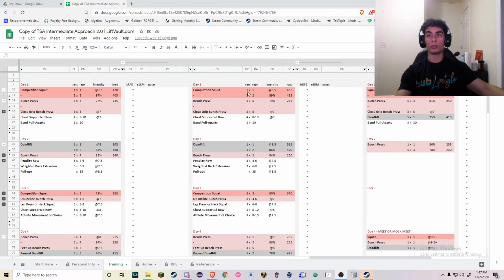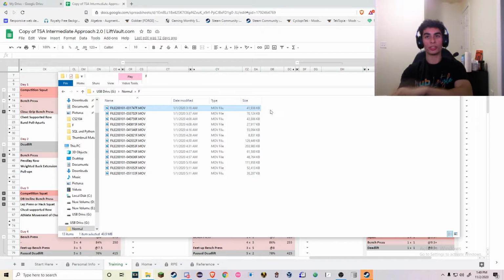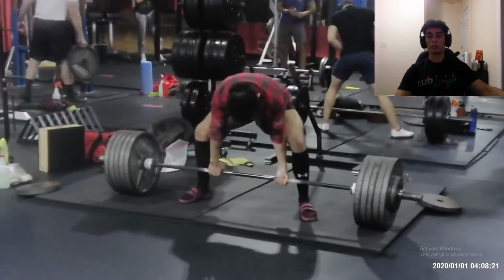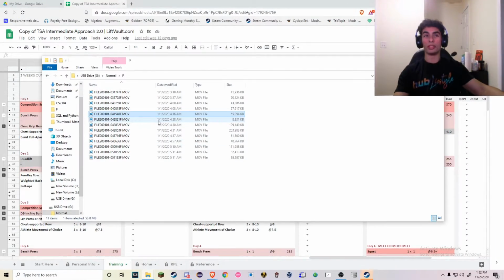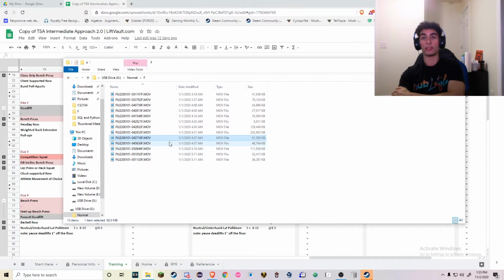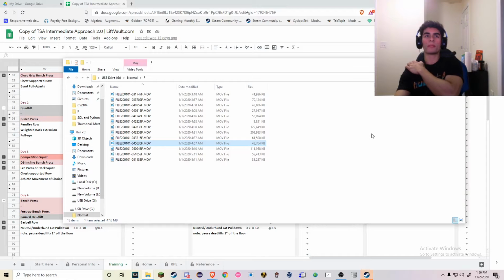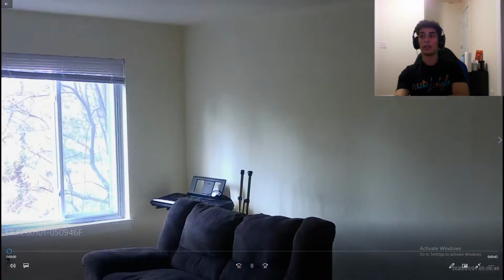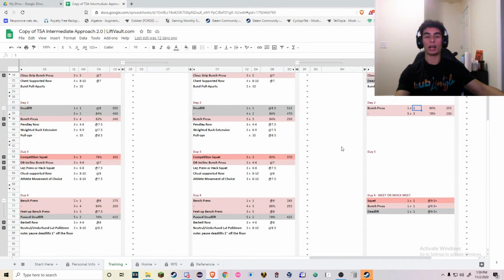USPC Virginia State Championship - Training Log #1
Last training log before the meet, let's go!